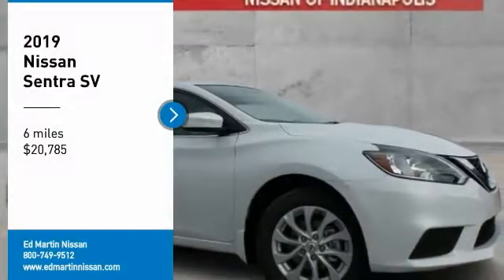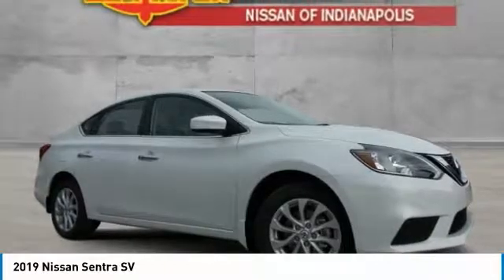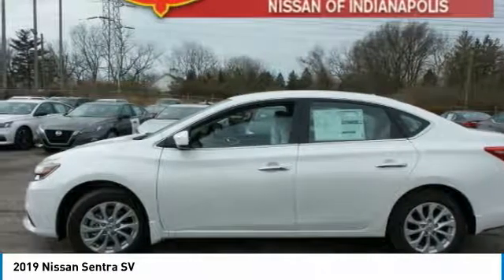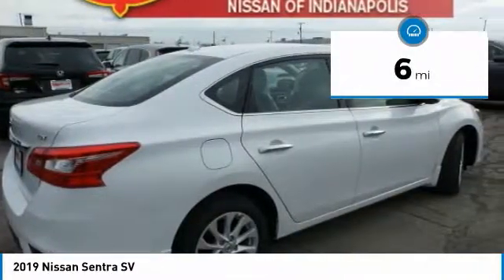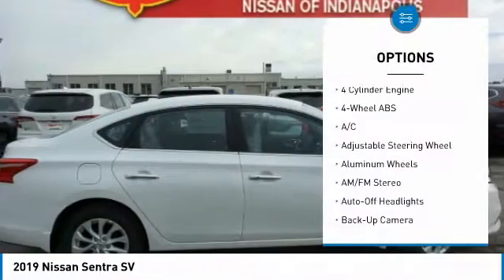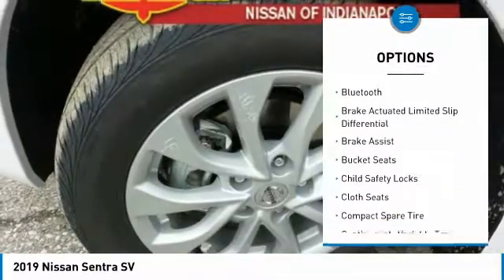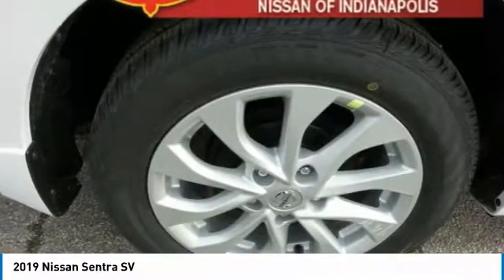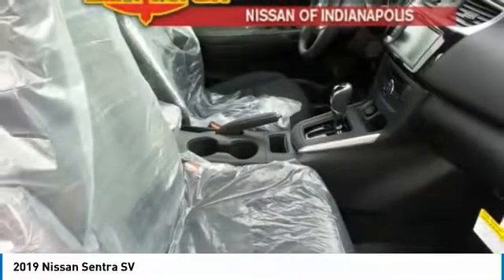2019 Nissan Sentra 1SE1159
2019 NISSAN SENTRA Indianapolis, IN
Stock# 1SE1159

EPA 37 MPG Hwy/29 MPG City! Bluetooth, [B92] BODY COLORED SPLASH GUARDS (4 P. Aluminum Wheels, Back-Up Camera, iPod/MP3 Input, Satellite Radio.

Here at Ed Martin Nissan, we're committed to providing our Indianapolis, Carmel, Lawrence and Greenwood, IN. drivers with the ultimate dealership experience. From a comprehensive selection of new Nissan models and budget-friendly used cars to car loans and Nissan leases and friendly service, there's a variety of reasons why our customers continue to return to our conveniently located showroom.

OPTION PACKAGES
BODY COLORED SPLASH GUARDS (4 PIECES).

Fuel economy calculations based on original manufacturer data for trim engine configuration.